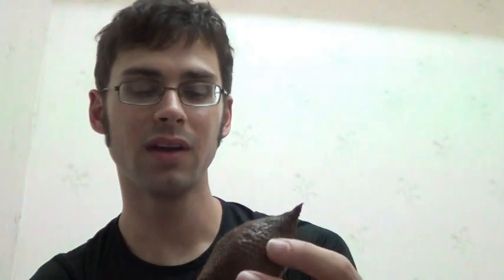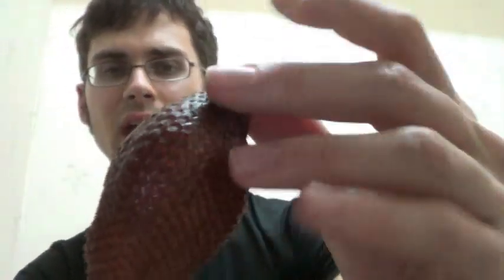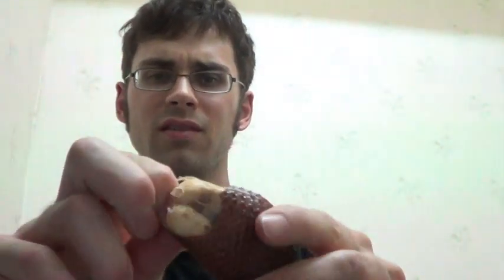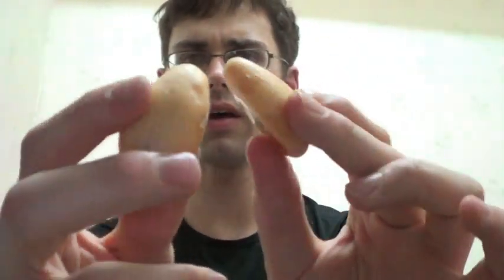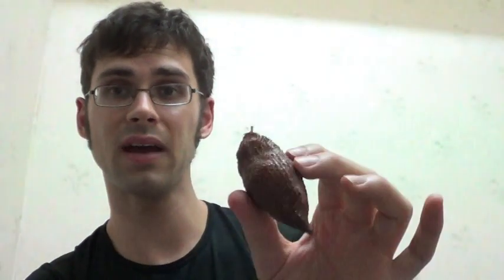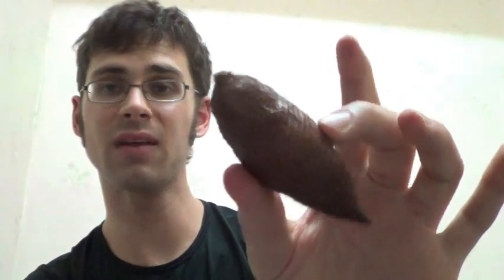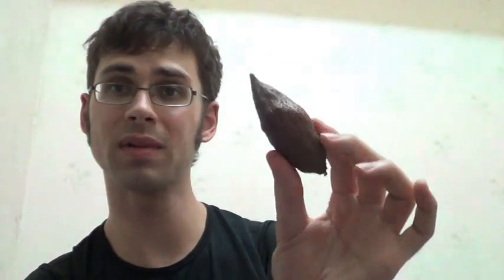Thai Snakefruit (Salacca Wallichiana) - Rare Fruit Review in Hong Kong - Weird Fruit Explorer